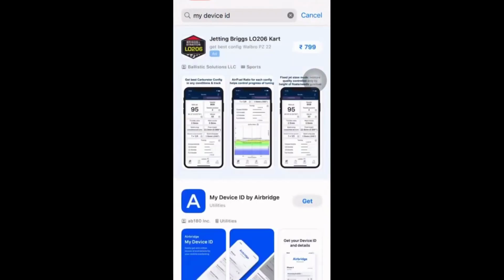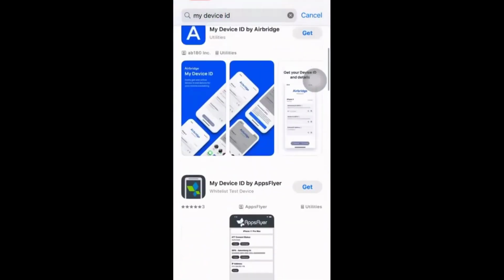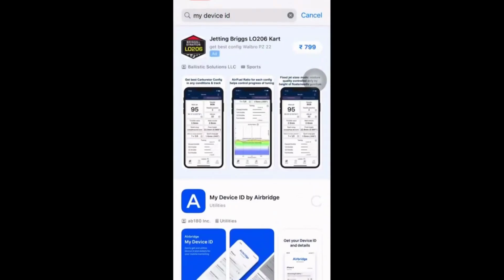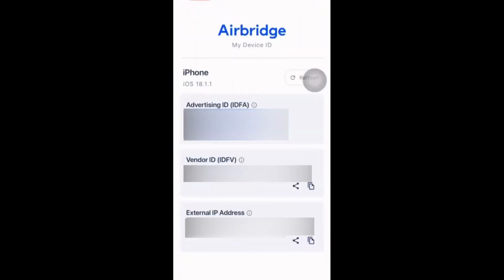How to check Device ID / Vendor ID of an iPhone